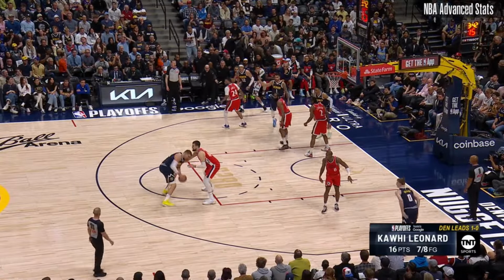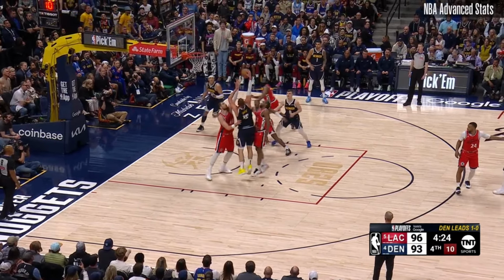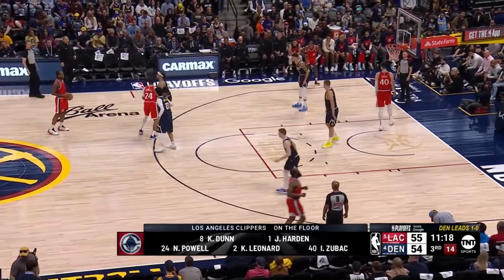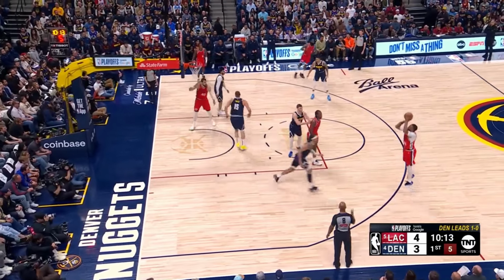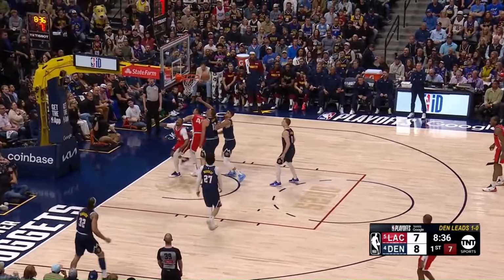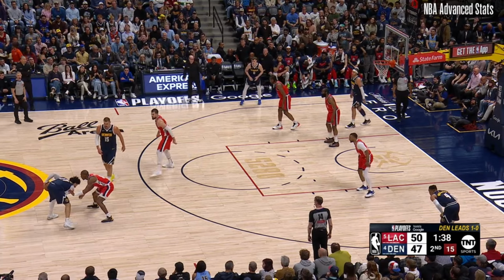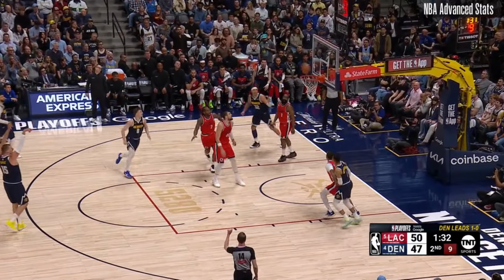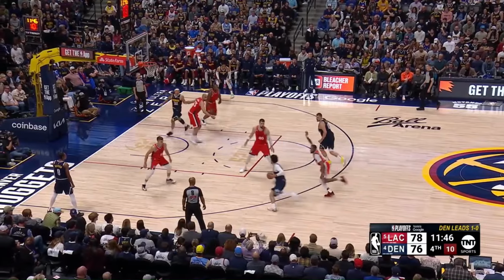Every tactical move of the Clippers-Nuggets Game 2 explained (NBA Playoffs 2025 Breakdown)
The Los Angeles Clippers won Game 2 of the first round of the 2025 NBA Playoffs against the Denver Nuggets. Tyronn Lue's team played a solid game thanks to how effective Kawhi Leonard has been, but David Adelman's team fought until the end. James Harden, Ivica Zubac and the Clippers won a crucial game against Nikola Jokic, Jamal Murray and the Nuggets in game 2, so I expect some key adjustments by Denver's coaching staff.

TIMESTAMPS:
0:00 Introduction
1:02 How the Clippers tried to stop Jokic
3:06 How the Nuggets tried to stop Leonard
4:31 The "next" pick-and-roll coverage
6:07 Tyronn Lue's halftime adjustment
7:03 David Adelman's possible adjustments
8:27 Useful info and conclusion

Reporting this or one of my videos - where, again, I always and only use clips within the limits of Fair Use - for copyright issues would cause me to start immediate legal actions against you. The thumbnail was made by me, Federico Genta Meinardi (The Eurostep | Basketball Analysis), just like the editing, the clip, and the statistic collecting processes. The charts you see were manually made by me in Microsoft Excel and every other graphic was the product of my work; AI only does the voiceover on a script I personally wrote.